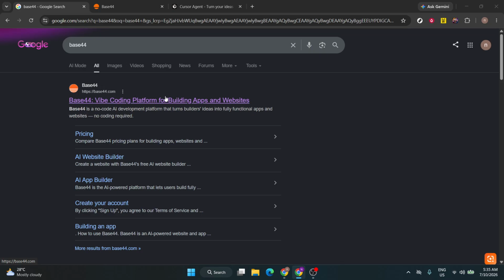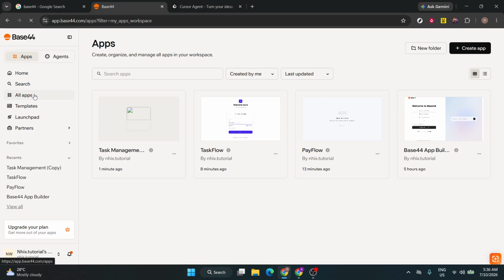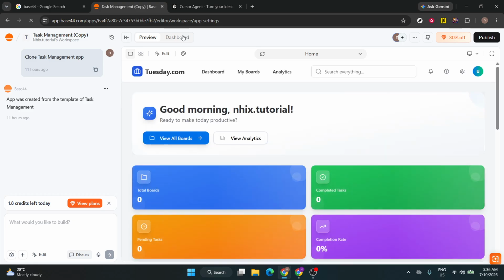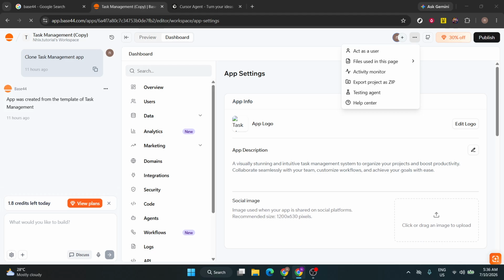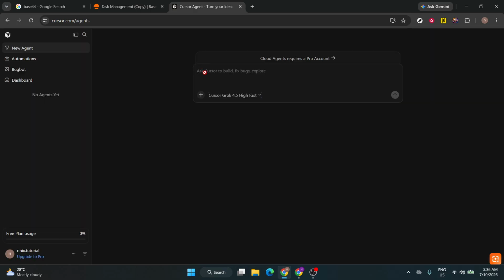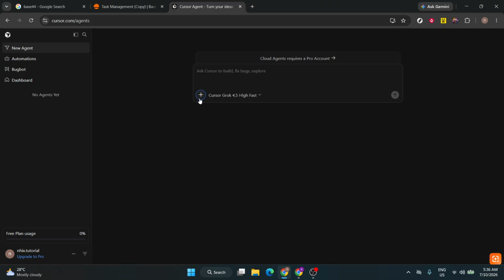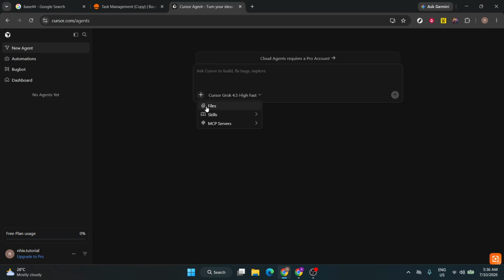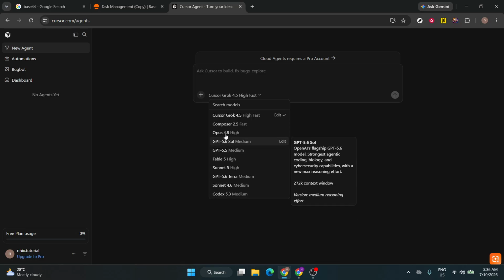How to Move Base44 App to Cursor AI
Want to migrate your Base44 app to Cursor AI? In this video, I'll show you how to export your Base44 project, move it into Cursor AI, configure your development environment, and continue building your application with AI-powered coding assistance.

💡 What You'll Learn in This Video:

How to migrate Base44 to Cursor AI
Project export and import
Environment setup
AI coding workflow
Migration tips

✅ Perfect for developers moving from no-code to AI-assisted development.